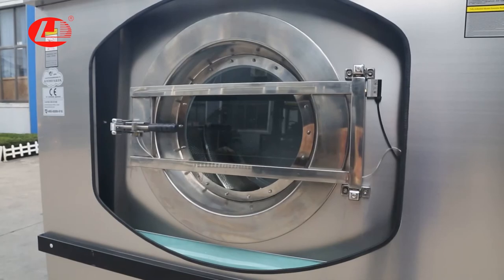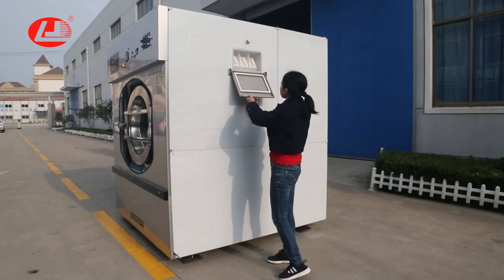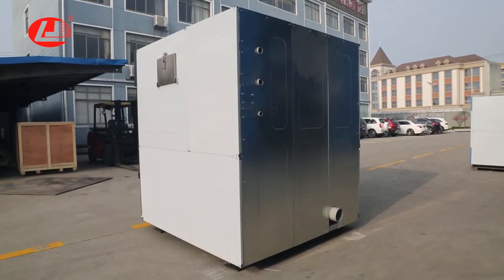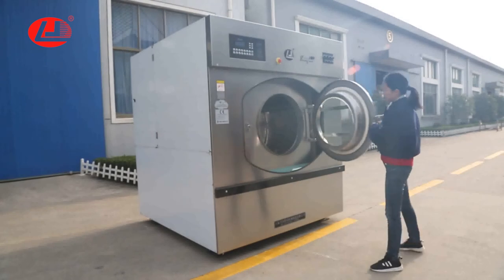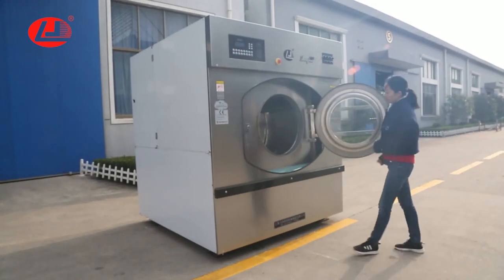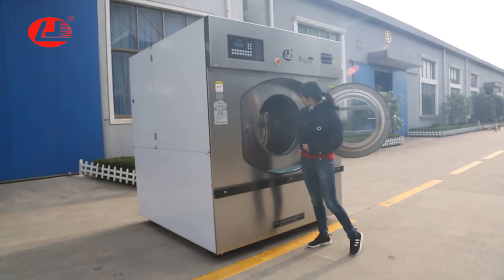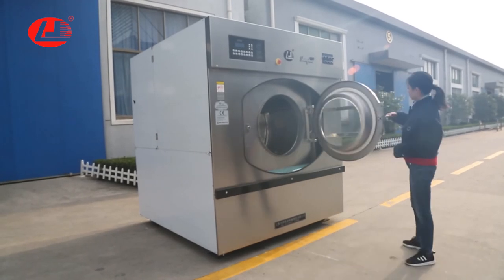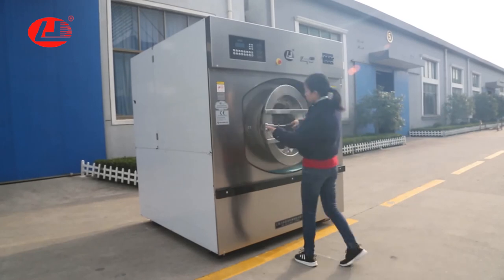100kg Washing machine dehydrator two in one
Shanghai Lijing is growing to be the best supplier of commercial and industrial laundry equipment in China. This has not happened overnight. Shanghai Lijing has been in business for nearly 20 years and has supplied 97 countries so far. Our company continues to grow by offering the best laundry equipment solutions and unmatched service to thousands of satisfied customers each day.